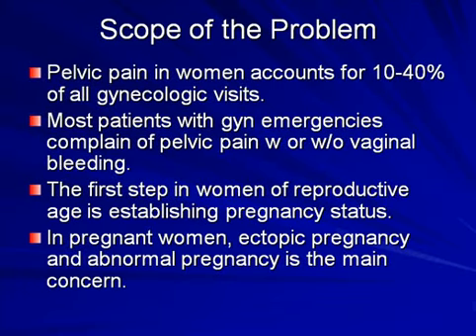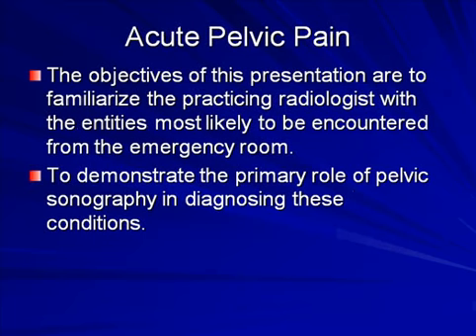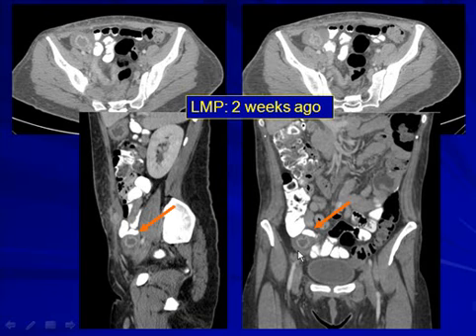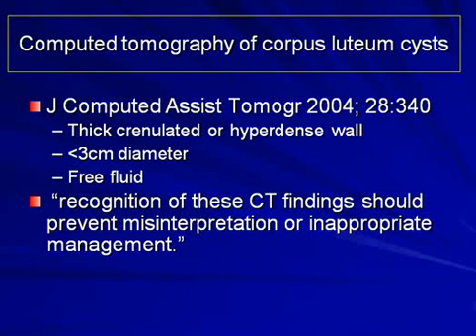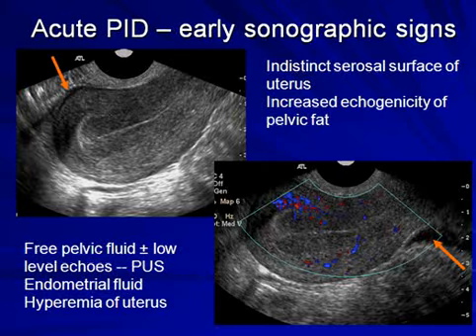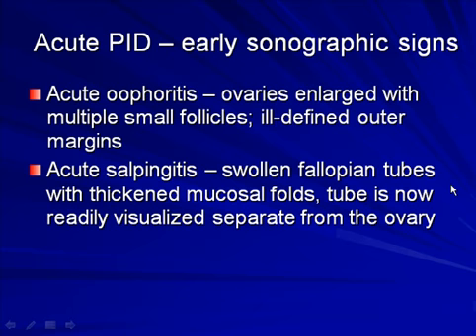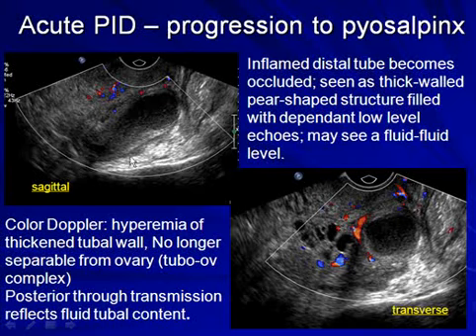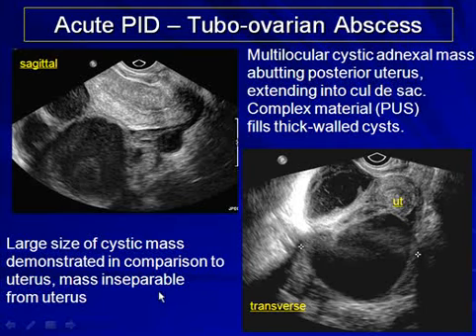acute pain 1